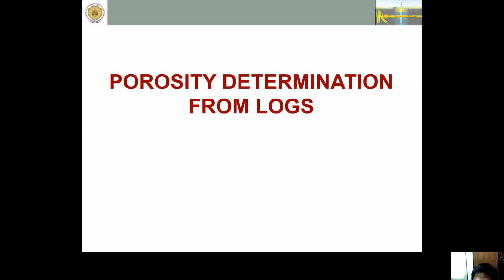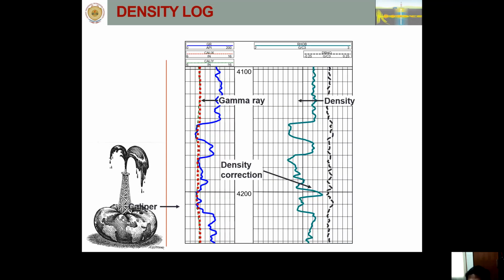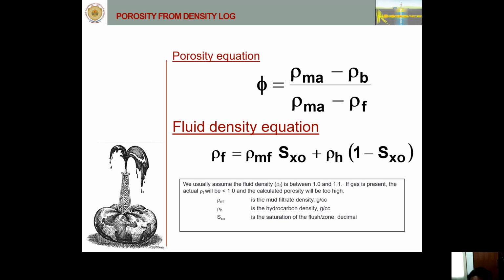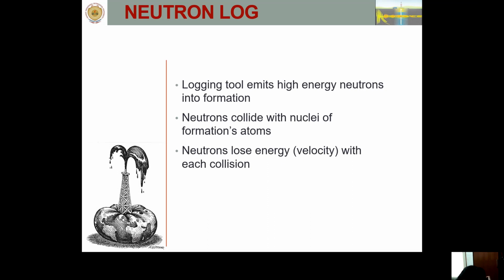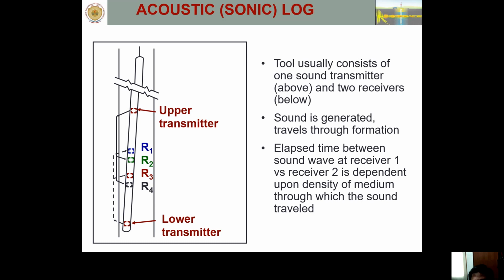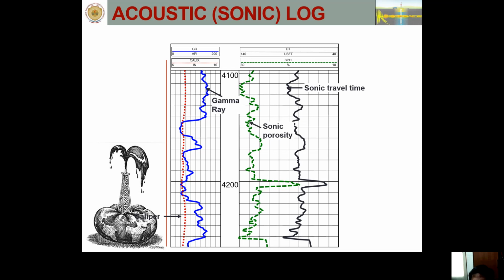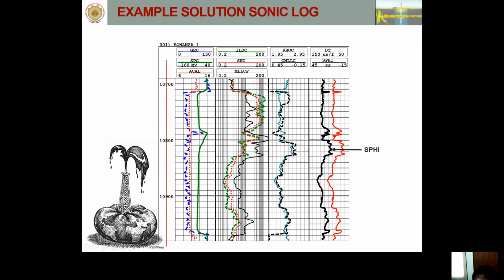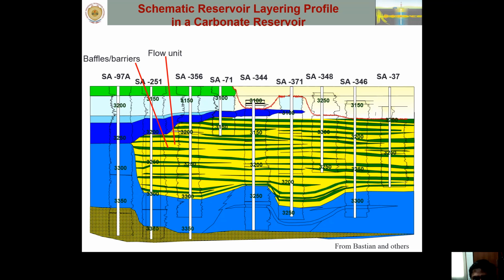Porosity determination from logs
Formation evaluation using Density, Sonic and Neutron logs for porosity calculation.